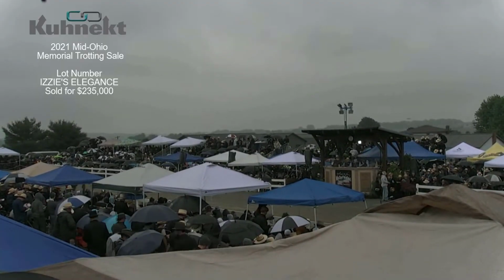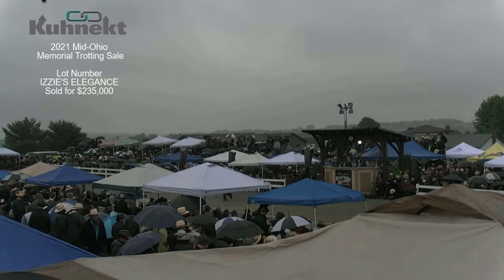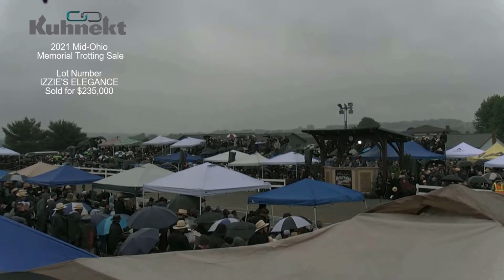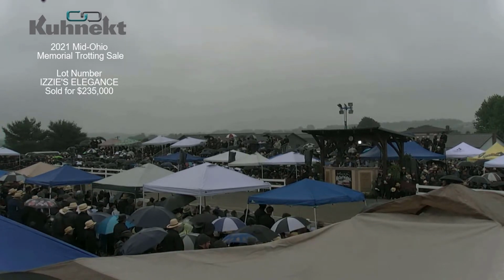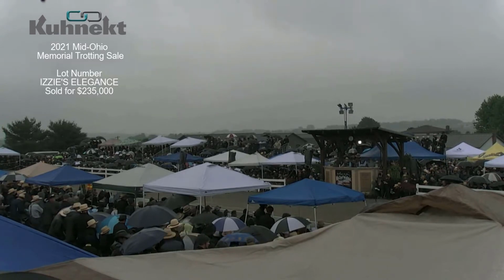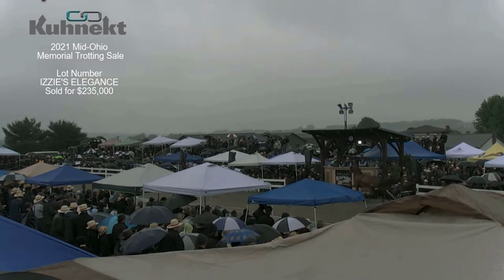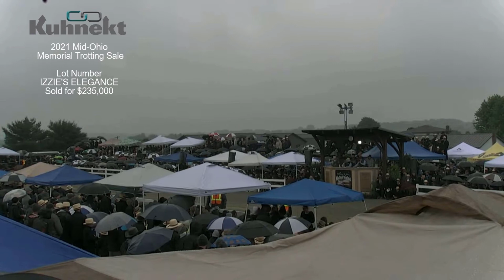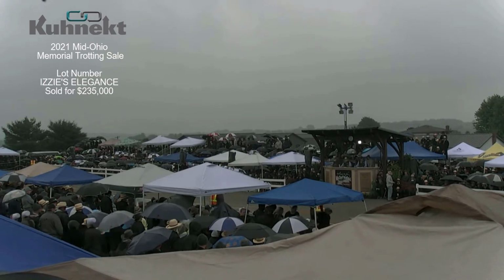2021 Mount Hope Memorial Day Trotting Sale - IZZIE'S ELEGANCE $235,000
Lot Number 8
Consignor: MILLER, MELVIN & DAVID
Name: IZZIE'S ELEGANCE

Credit for images:
Wade Wilcox
Amish Country Horses
Berlin, OH